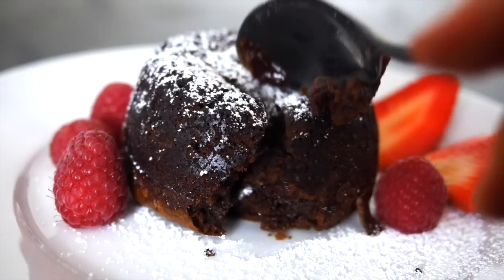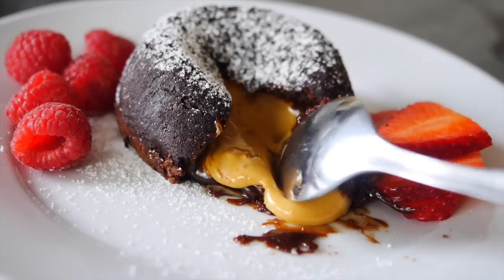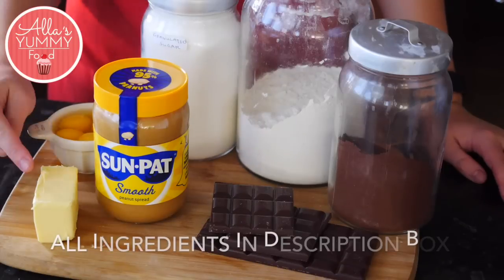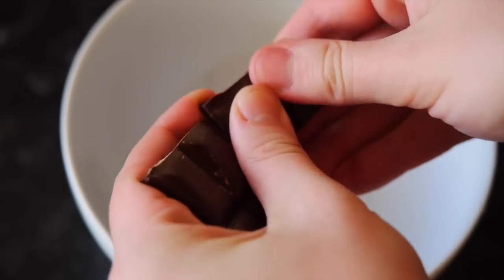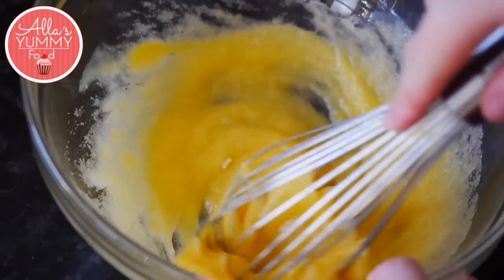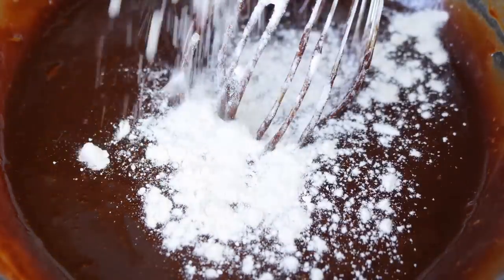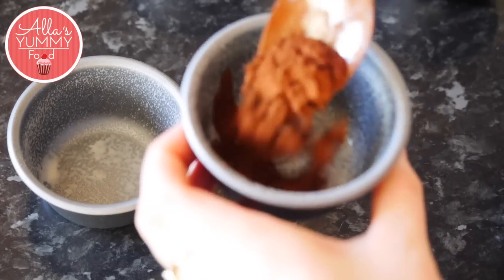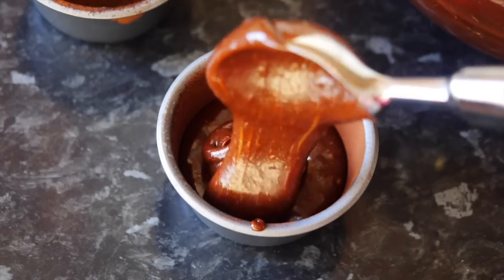Peanut Butter Lava Cake Recipe | Шоколадный кекс «Лавакейк»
These amazing Peanut Butter Lava Cakes are to die for. Rich, moist, fudgy, gooey, and warm chocolate cake exploding with melty peanut butter that literally pools out from the center at first bite. It is more decadent than molten chocolate cake: one filled with warm peanut butter.  This looks luxurious and impressive,  but its so easy to make. I like peanut-butter anything, it’s like all my favourite desserts rolled into one. Also the touch of saltiness from the peanut butter is a contrast to the rich chocolate